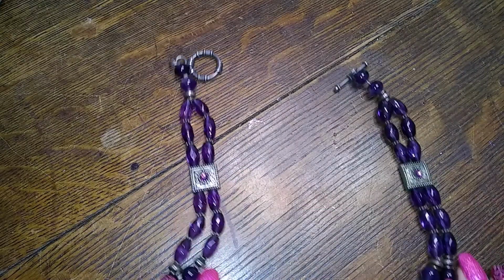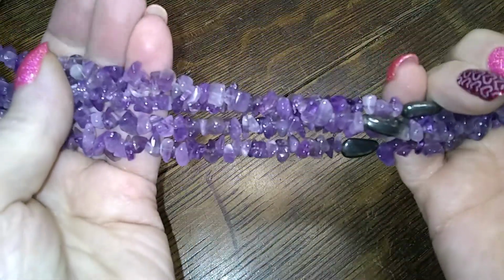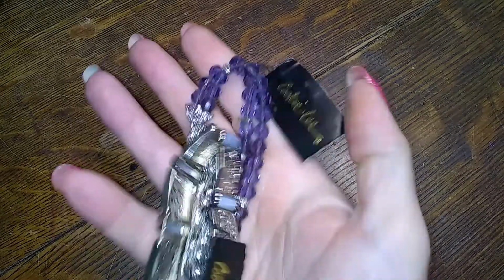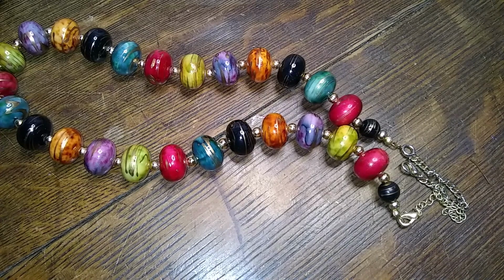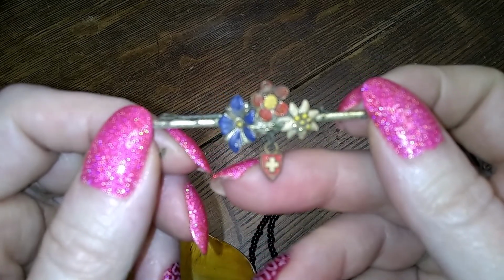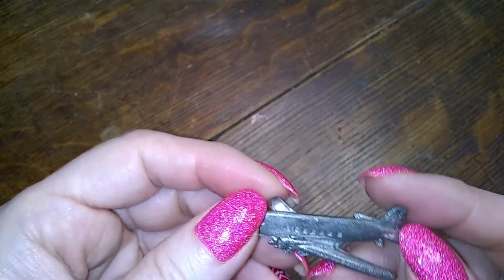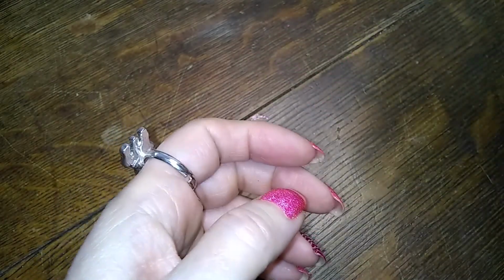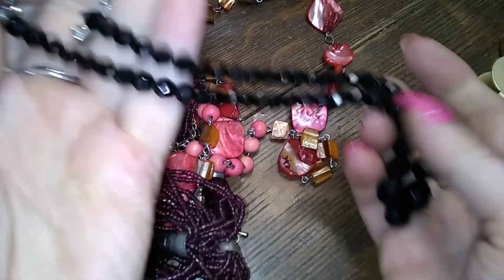Jewelry unboxing Box 4 Part 8 plus some unclaimed items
If you have not purchased from me before, please send your information to . Thank you all for sharing this fun journey with me!

mail:
S. Gillespie
Delaware City,
DE
19706